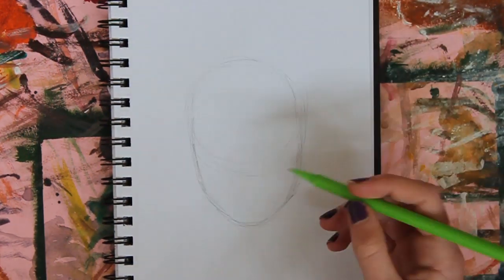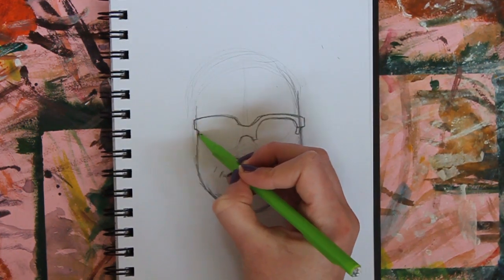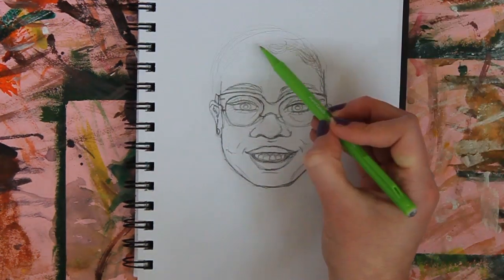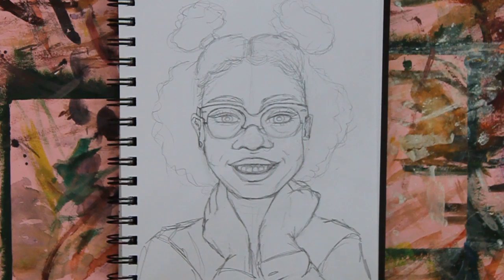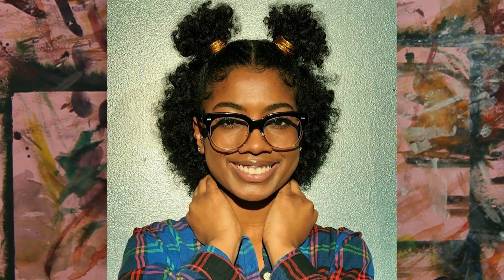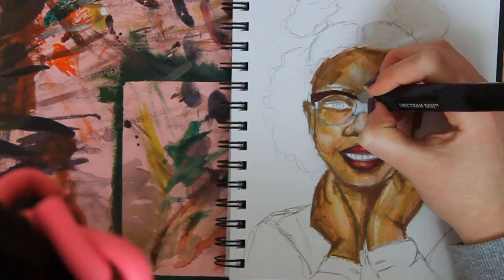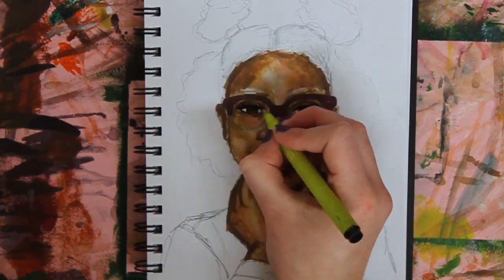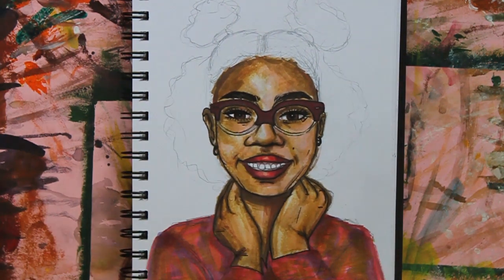Marker Drawing Timelapse